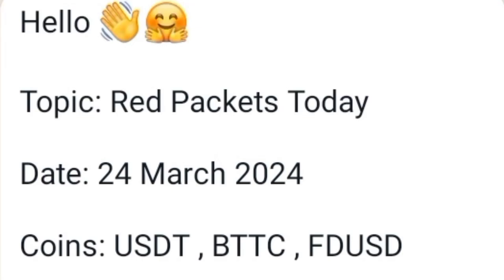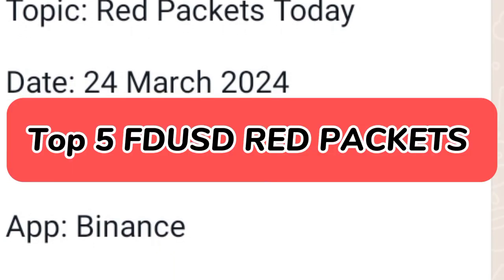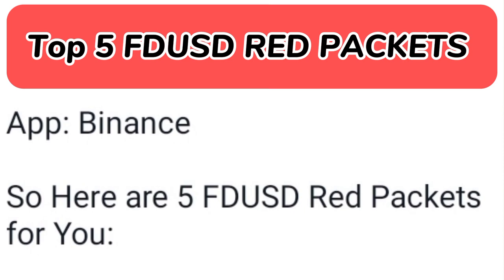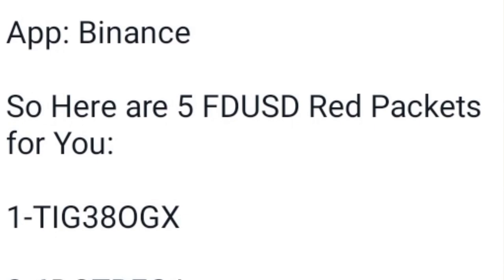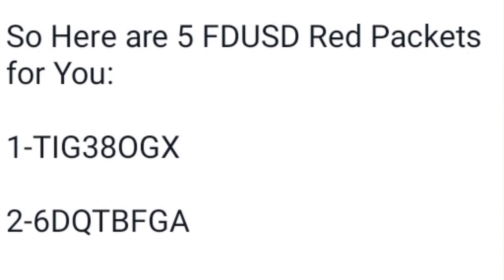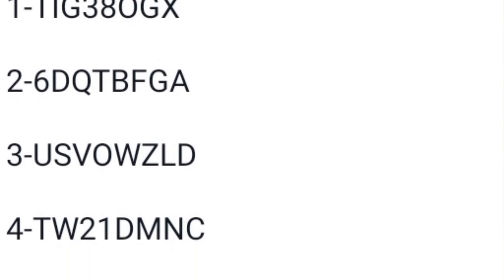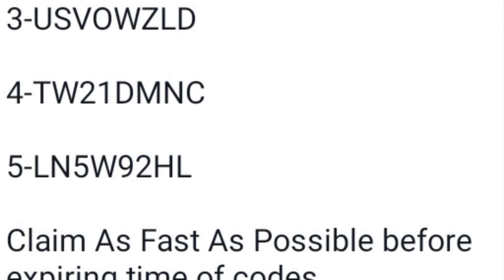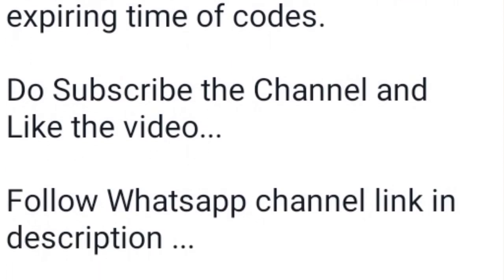Binance red packet code today | 5 FDUSD RED Packets in binance 24 MARCH 2024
Binance red packet code today
Red packet code in binance
Binance red packet code
Red packet binance